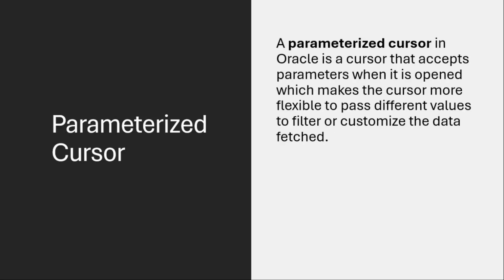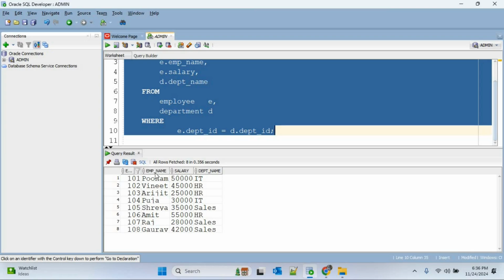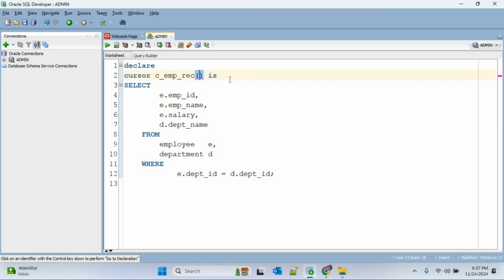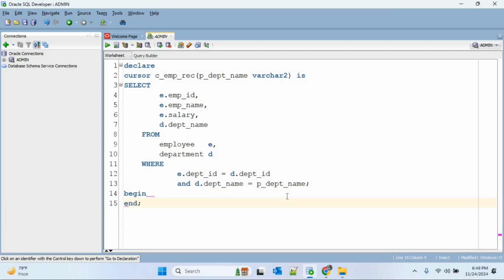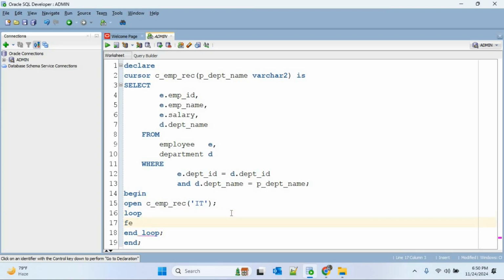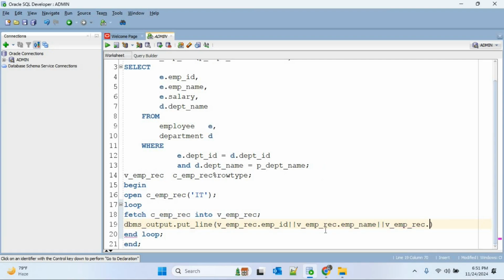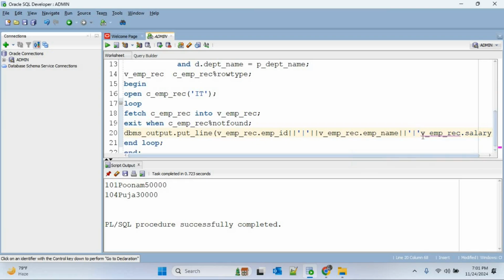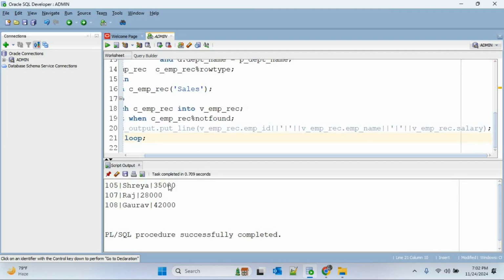Parameterized Cursor in PLSQL